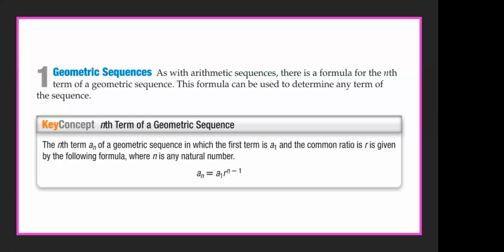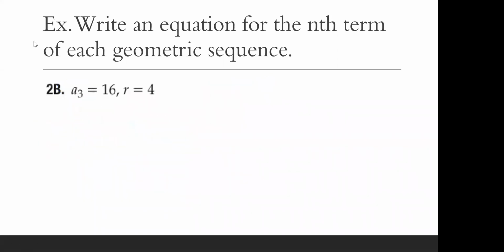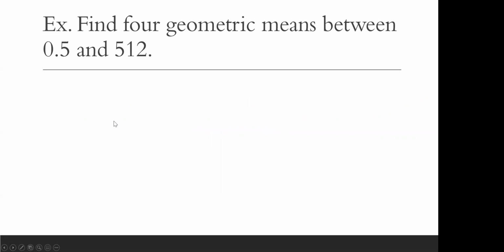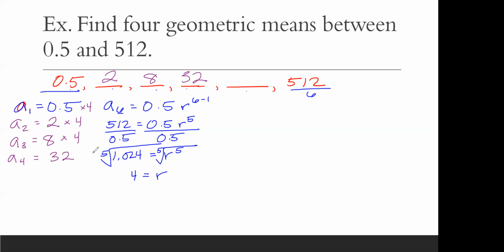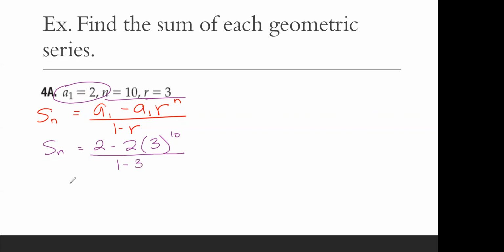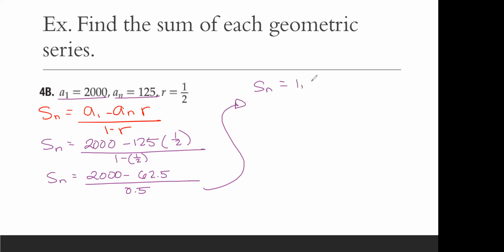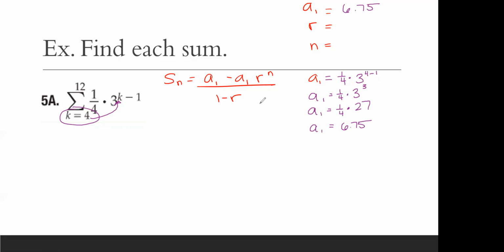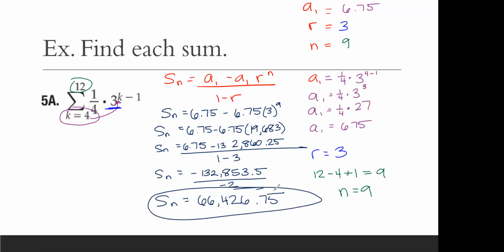Algebra IIB: Chapter 10 Lesson 3- Geometric Sequences and Series